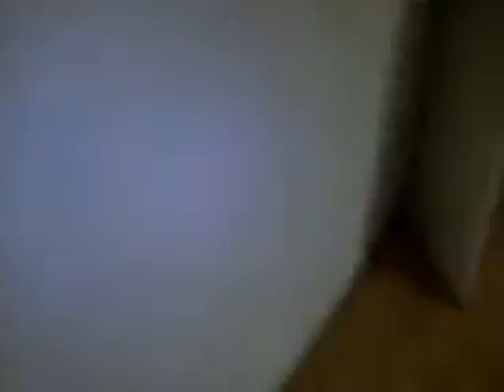3581 taylor 95838 3bed 2 bath $69k Purchase, $8-10k repair, Sell $120,000 $30,000+ Profit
CASH WHOLESALE REAL ESTATE DEAL
Purchase at $69K do $8-10k repairs and Sell for $120,000